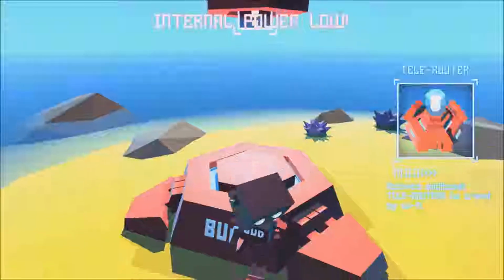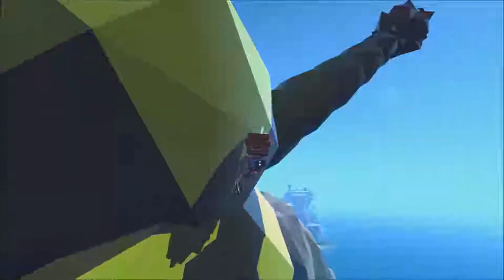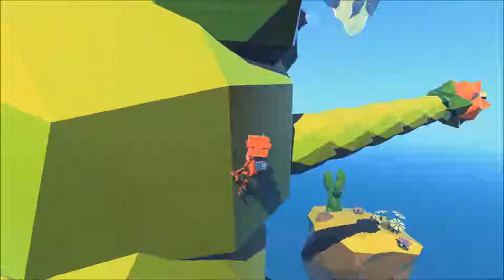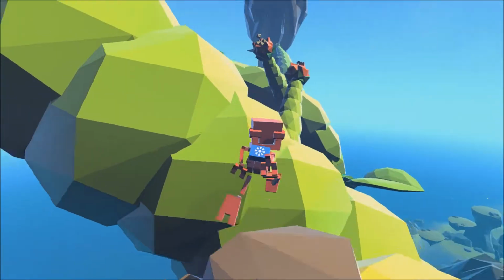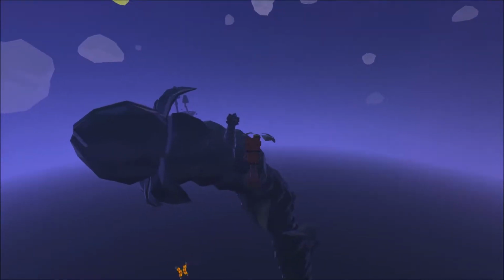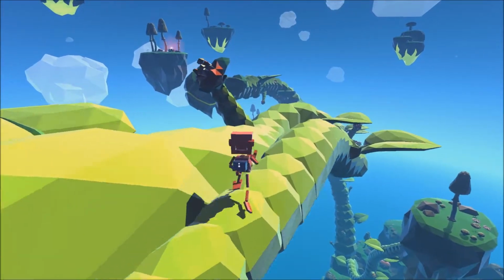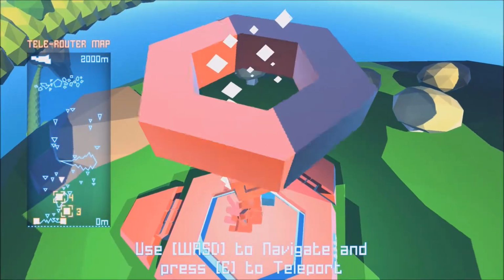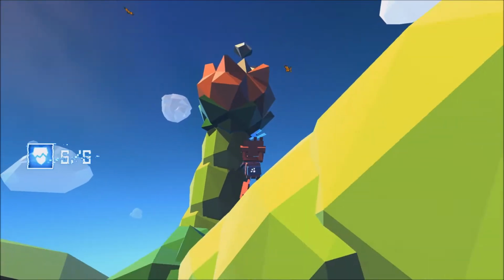Ball of Yarn - Grow Home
Ball of Yarn is a series where I recommend games that I find fun!

Get ready to climb! It's a long way up!